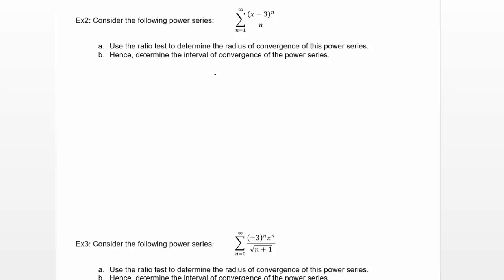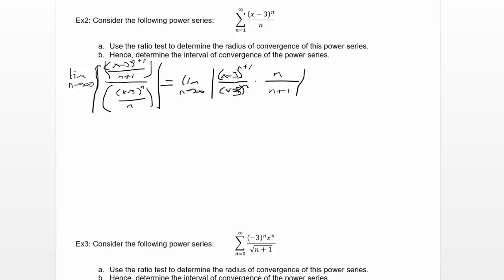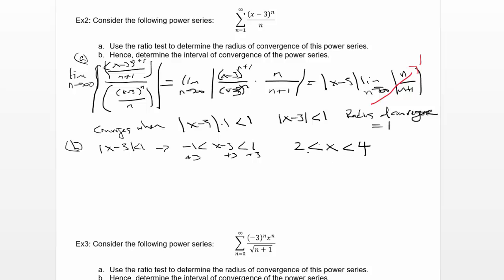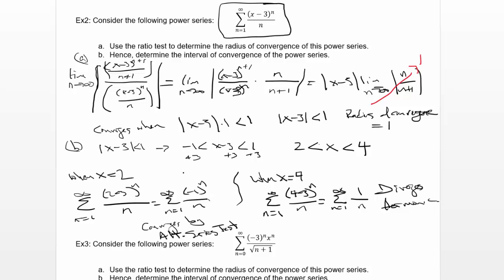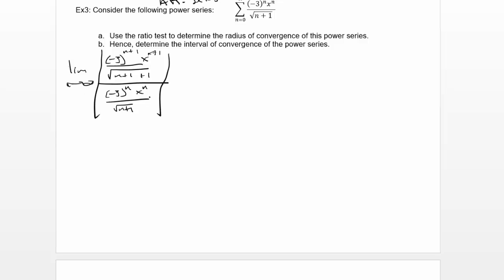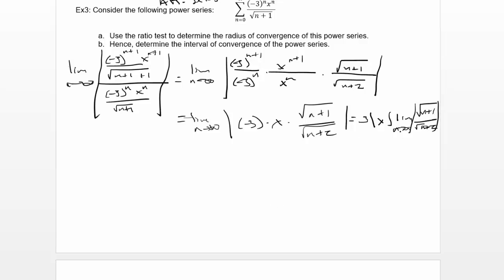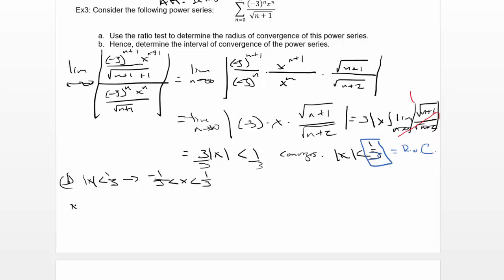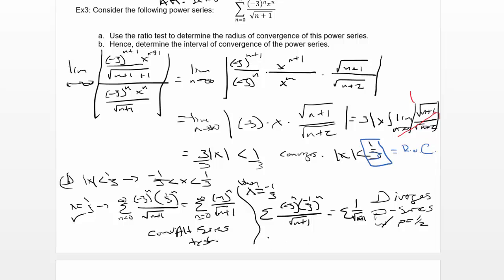Power Series, part 2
Examples of computing the radius of convergence and interval of convergence of two different power series.